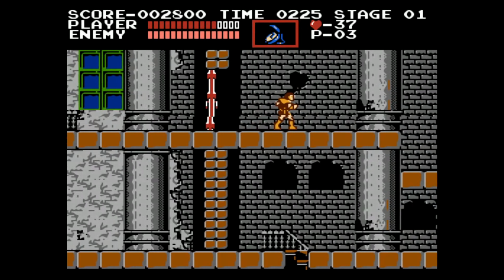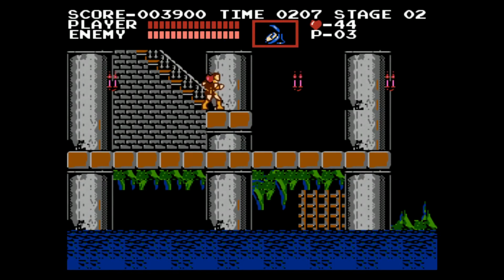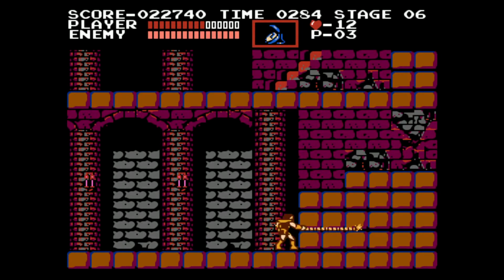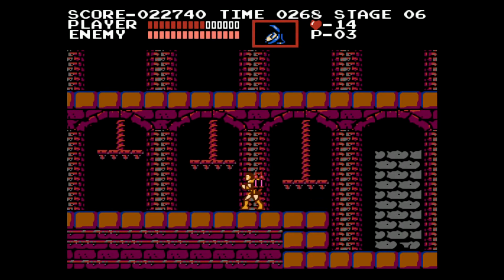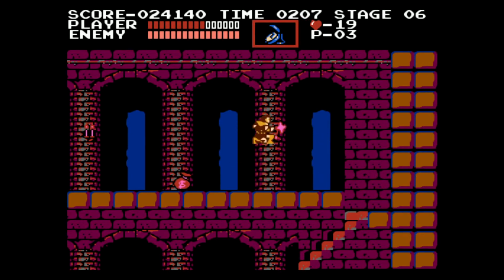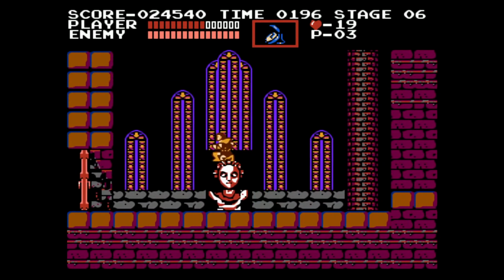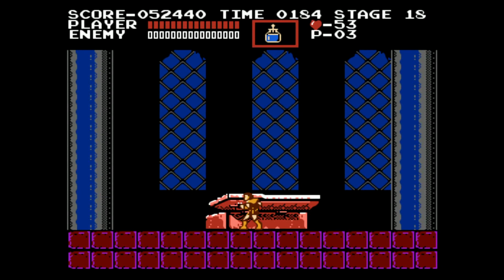Castlevania Tutorial Playthrough With Commentary (NES)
00:20:33 GRIM REAPER AND HALLWAY (Hardest segment for many)

This was my second time beating the game and this time I used save and load states to minimise penalties for death and start at some of the bosses or checkpoints indefinately. It took around 2 hours 2 minutes to put together this rough playthrough and tutorial. Normally I endure all the penalties in a game but since I already beat the game legit I wanted to put together a playthrough for the channel and save some time. Also check out the version without commentary.

The most refined section of the playthrough is the grim reaper boss fight since that seems to give most, including myself the most trouble when originally trying to beat the game legit. I repeated that fight for around 32 minutes until I got it with no damage with just the cross sub weapon and no double or triple throw items. So it should help anyone who struggles with that part since it shows and explains how to do it with the bare minimum. My boss domination series playlist has the isolated version of the grim reaper fight as well.

Deaths edited out. I will definately complete more playthroughs and tutorials in this style, with games I already beat. Meaning using save and load states at checkpoints or before certain sections to put them together quicker, since I already beat them. As well as many new playthroughs of course, of games Ive never beaten.  I will always be transparent about how I beat a game in the description, as I try to always show time it took to beat many games, as well as other details. Most playthroughs on the channel are my first completions of a game but I plan to revisit many games with this method for the channel. Let me know what you would like to see.